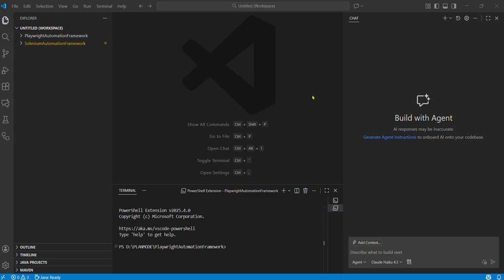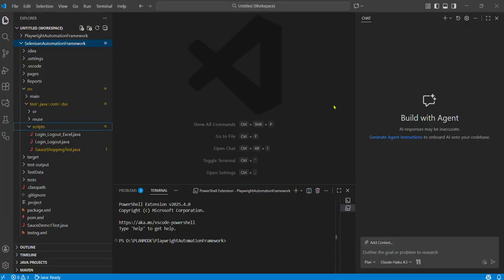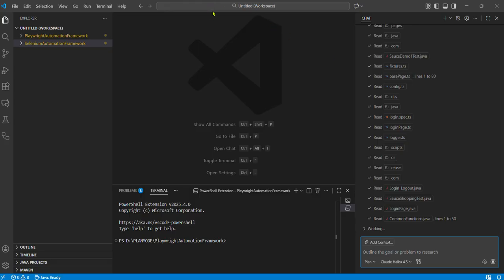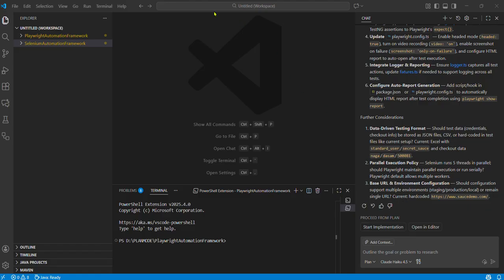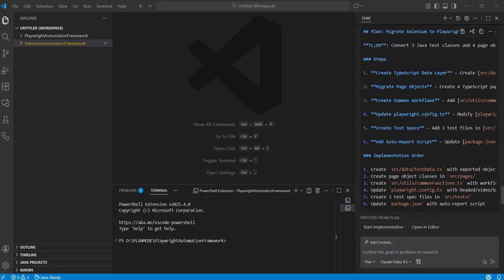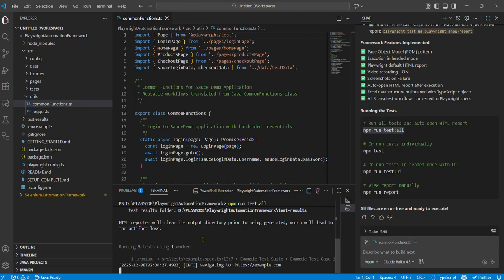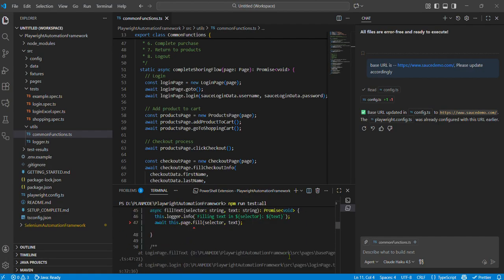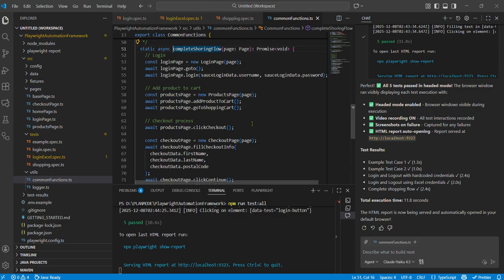Fastest Way to Migrate Selenium to Playwright Using GitHub Copilot PLAN Mode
In this video, I demonstrate how to migrate an existing Selenium Automation Framework into a modern Playwright Automation Framework using GitHub Copilot PLAN Mode.
This is one of the quickest and most efficient ways to modernize an automation framework using AI assistance.
Prerequisites
Before you begin, make sure you have:
VS Code (latest version)
GitHub Copilot with PLAN Mode enabled
A working SeleniumAutomationFramework project
Basic understanding of Playwright & TypeScript

Copilot PLAN Mode Prompt Used
I want to create a plan to migrate "SeleniumAutomationFramework" project to Playwright into
"PlaywrightAutomationFramework" folder. Create a plan for migration, I will review and then
confirm the implementation.
PlaywrightAutomationFramework should:
- Use Page Object Model Framework
- Execute in headed mode
- Use Playwright default HTML report
- Turn ON video recording
- Capture screenshots on failure
- Always open the HTML report after execution